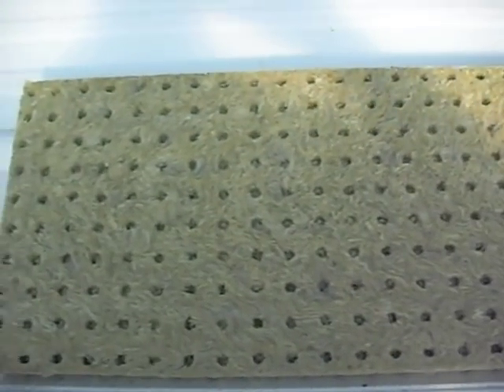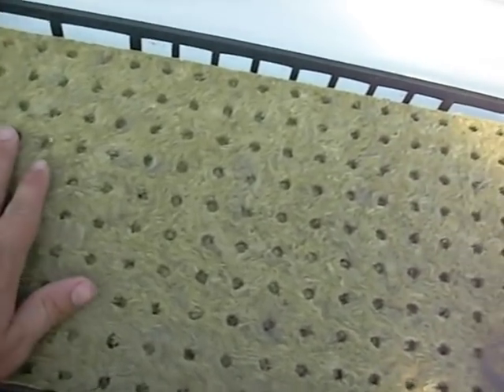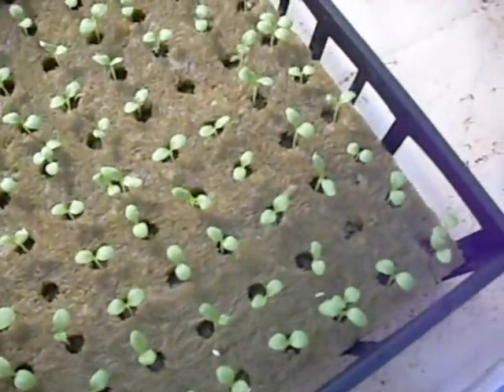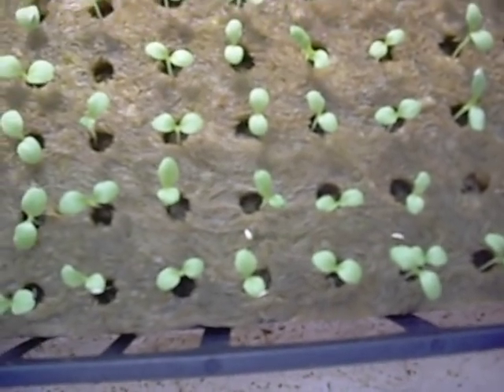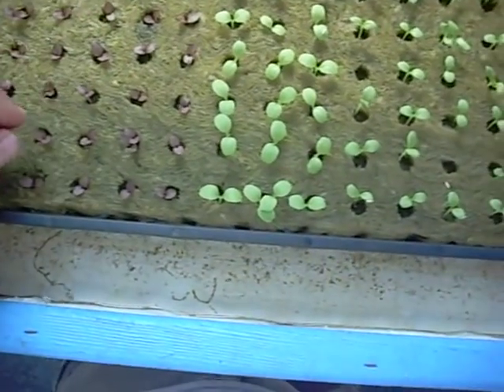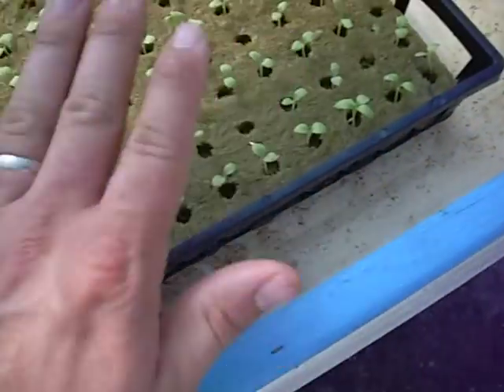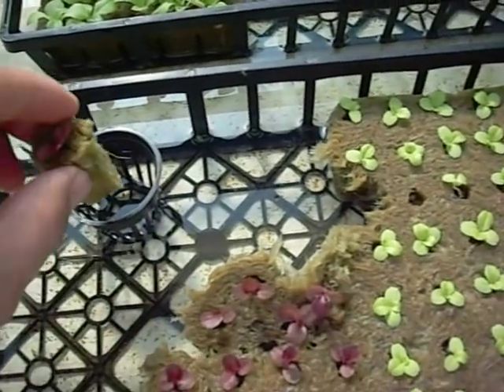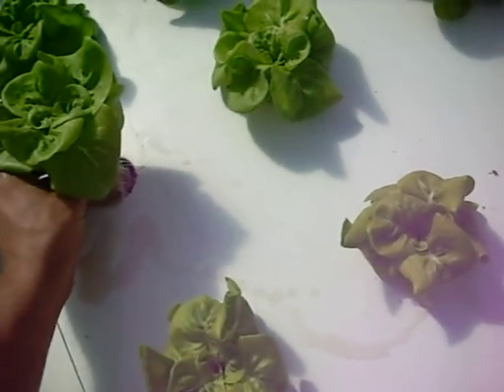Hydroponic How To: lettuce production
This video shows you how to do hydroponic lettuce production using rockwool. We actually grow lettuce on a commercial scale but the idea is the same scaled down. You can use this method to germinate and sprout other plants and vegetables as well.